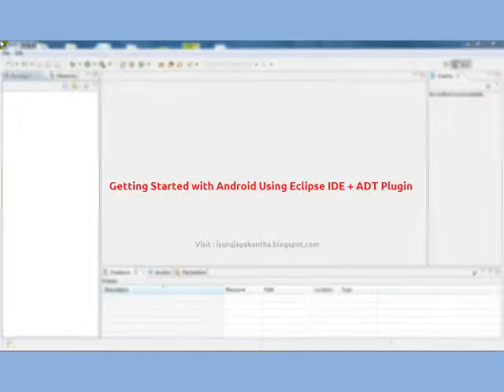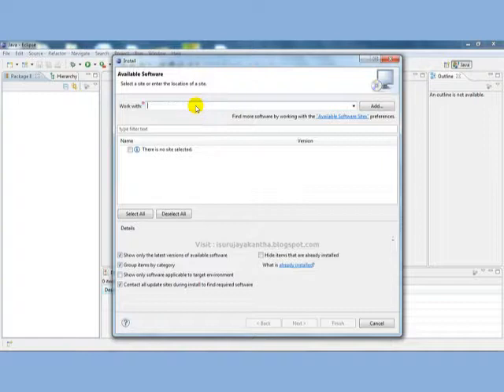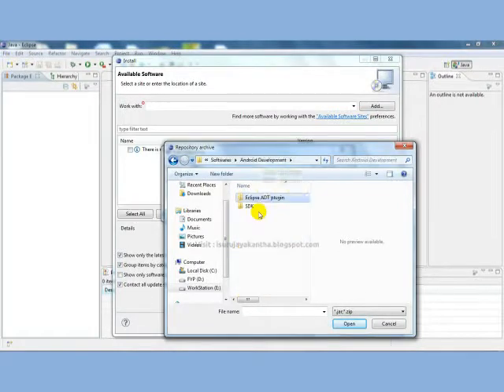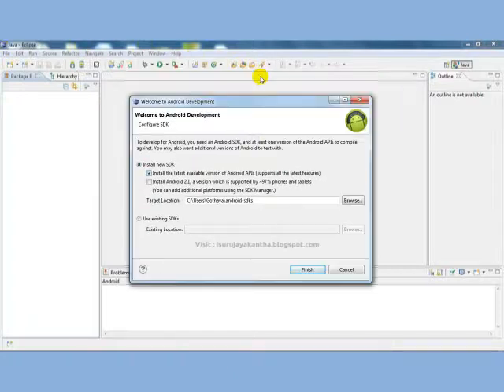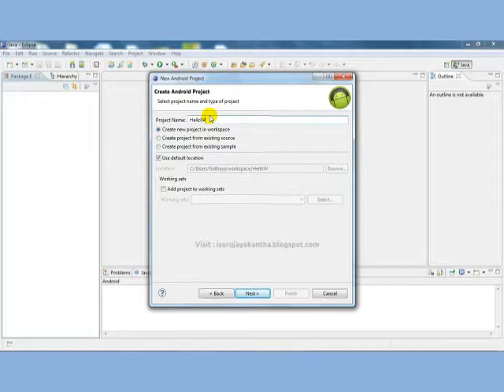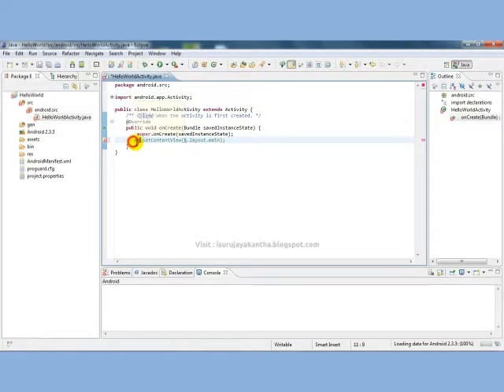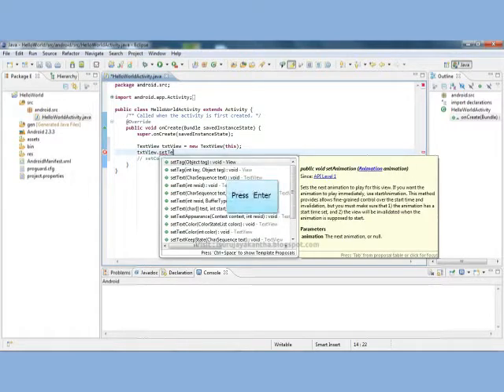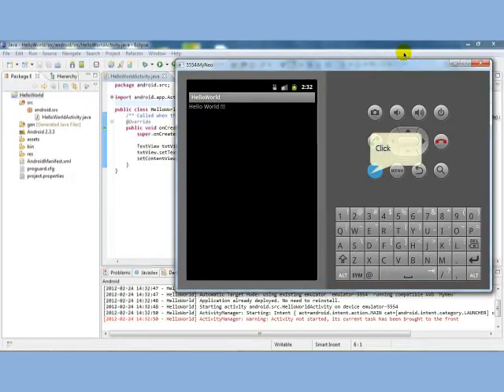Getting Started with Android Development Using Eclipse